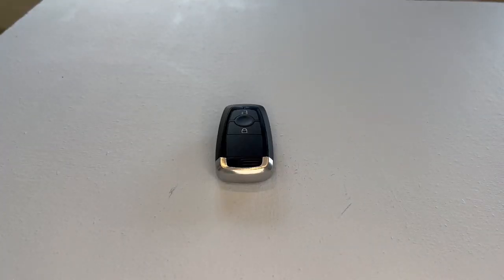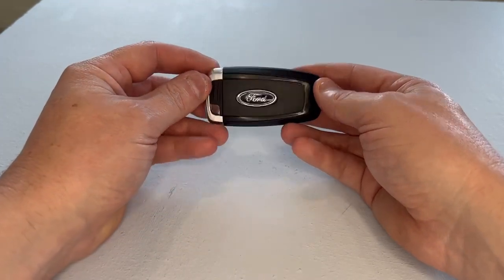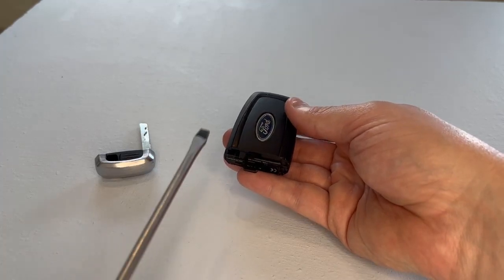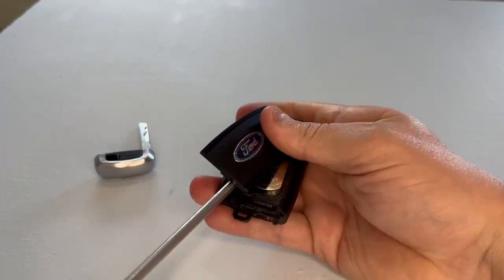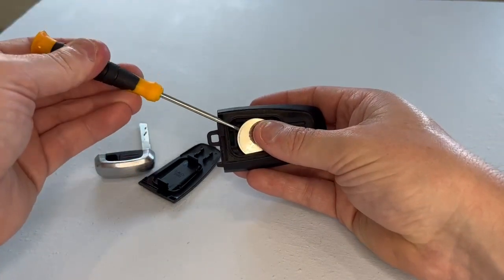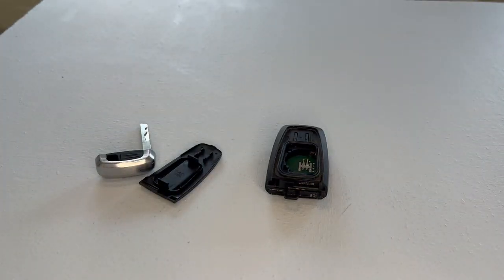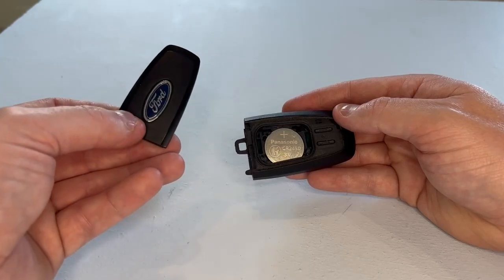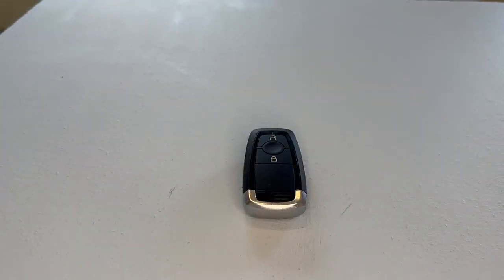Ford Ranger Pickup Key Fob Battery Replacement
This is a short video to show you how to replace the key fob battery in this Ford Ranger pick up remote key fob, I hope this video helps you today.